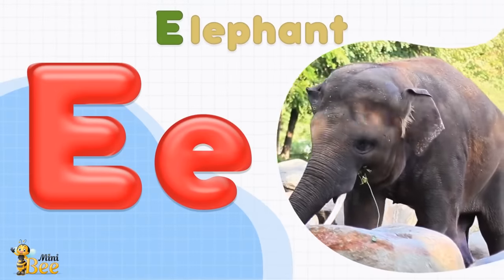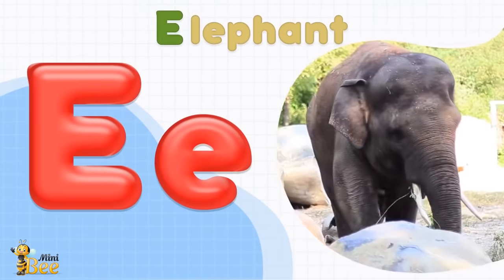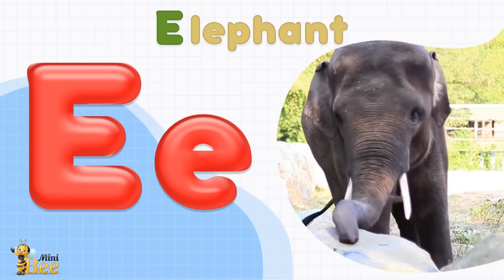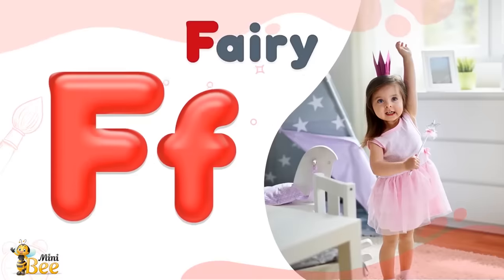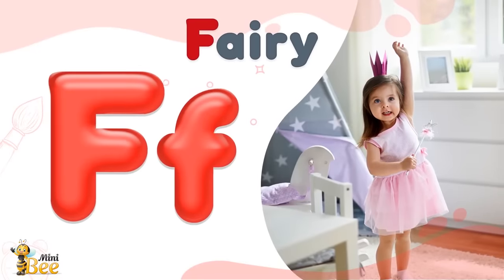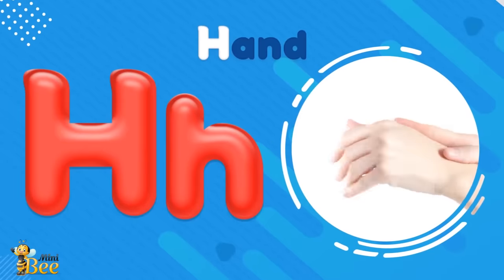Phonics Song , ABC song , ABC Learning video for Toddlers , Alphabet song , A for Apple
In this video watch,
0:01 |=| Phonics Song, A is for Apple
3:56 |=| 123 Number Song